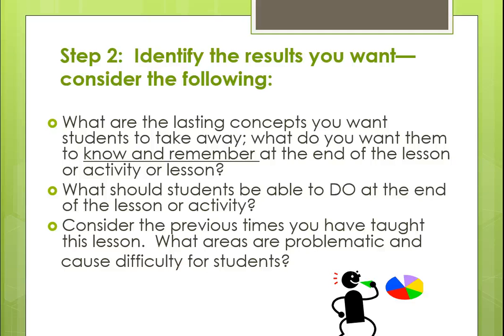TESL flipping screencast